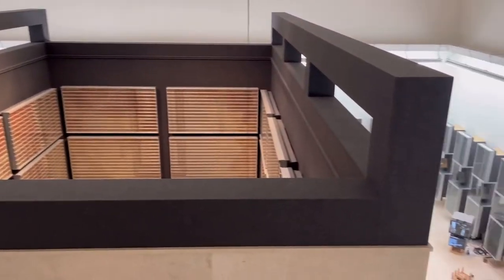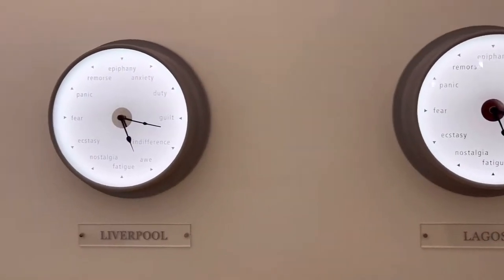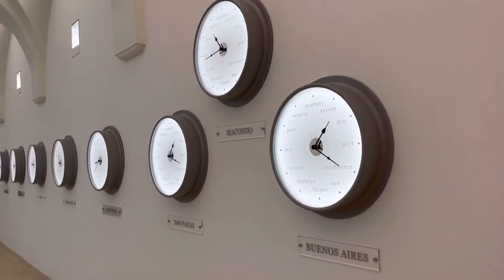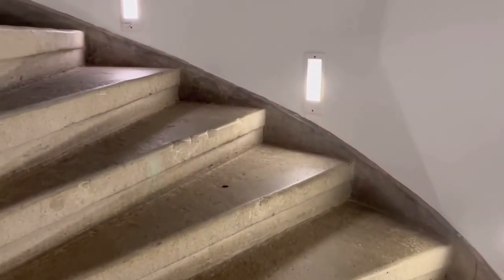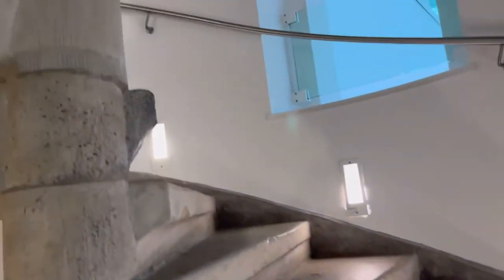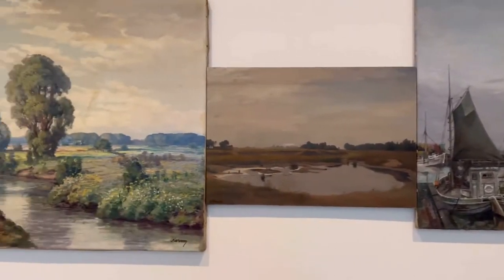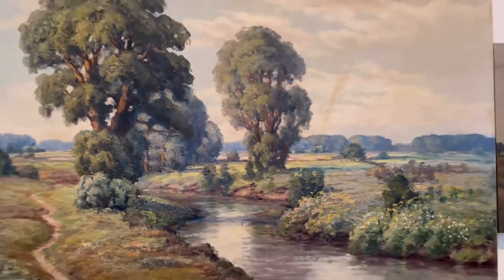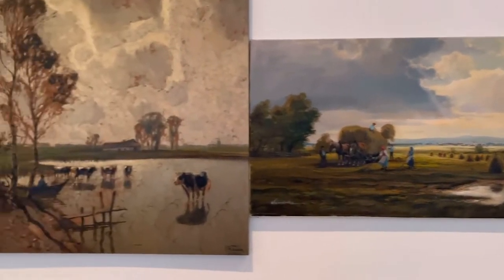Visiting Museum in Germany | Art and architecture display | K21 Düsseldorf | Travelling desi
Photography by Studio Tomás Saraceno, 2013